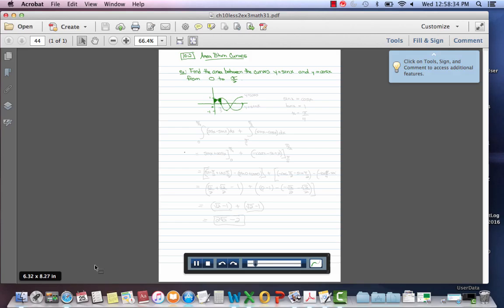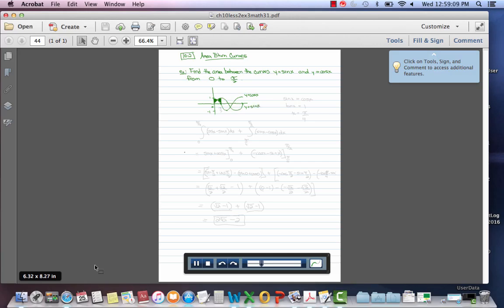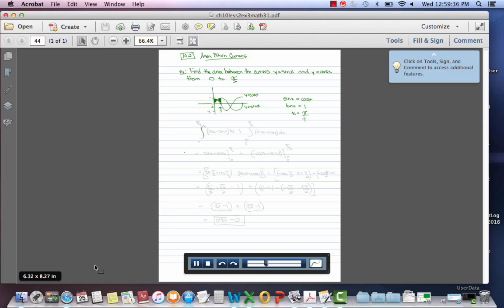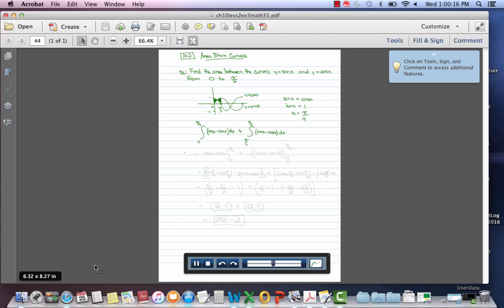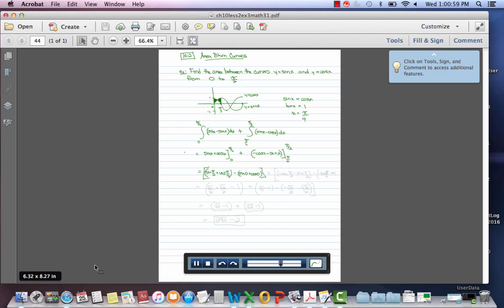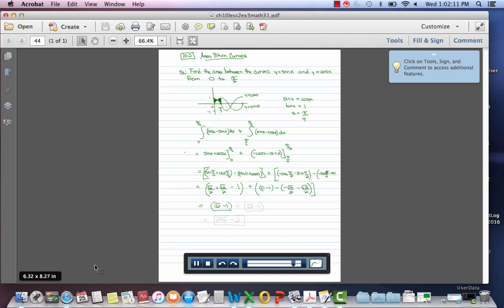Chapter 10 Lesson 2 Example 3 Math 31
area between curves, sine and cosine